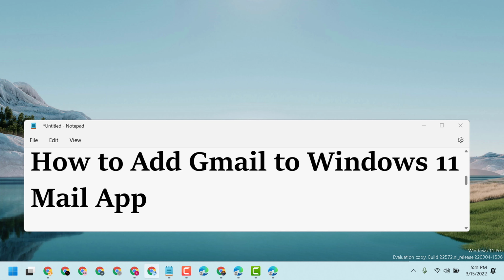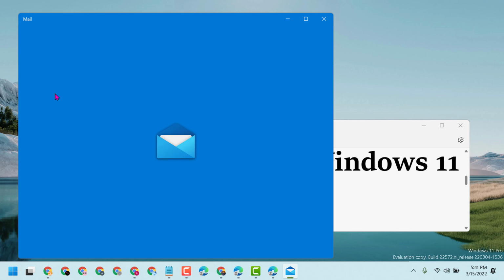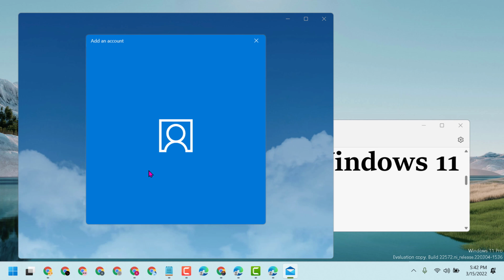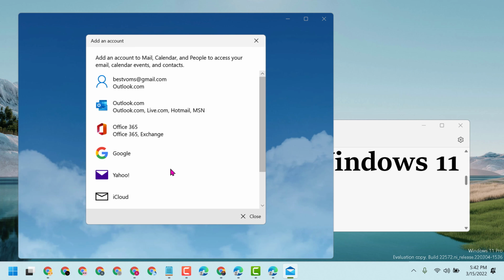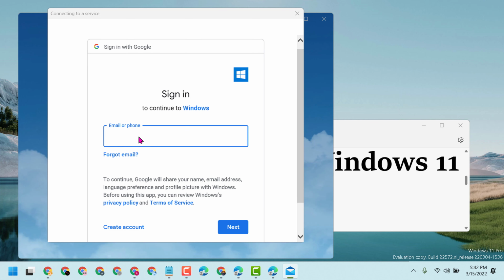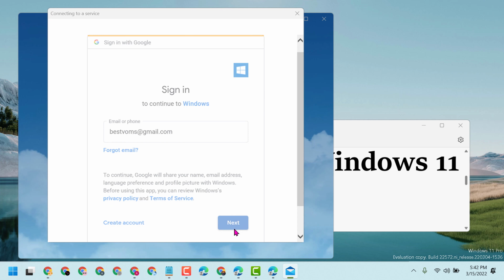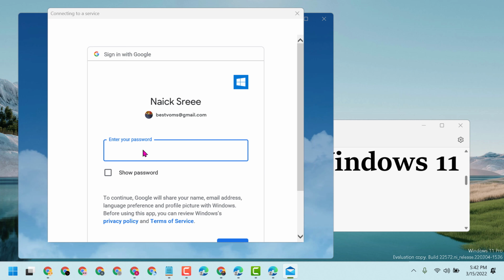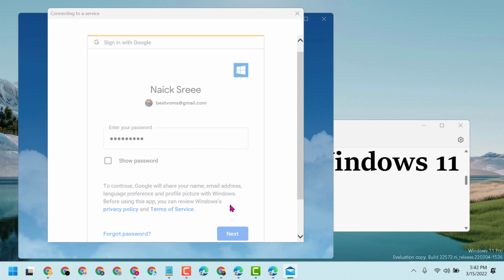How to Add Gmail to Windows 11 Mail App